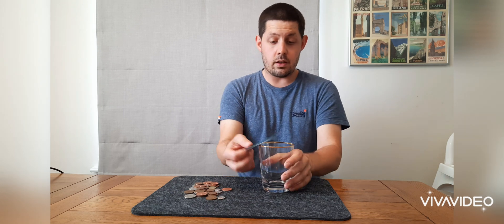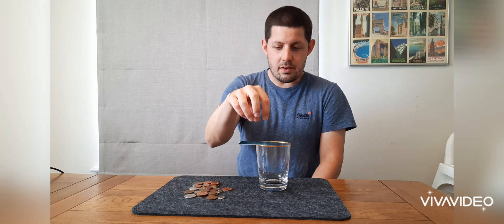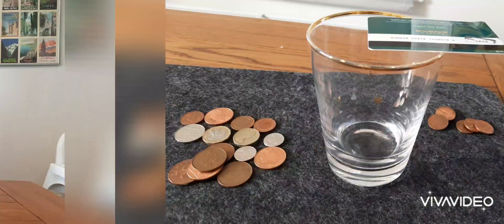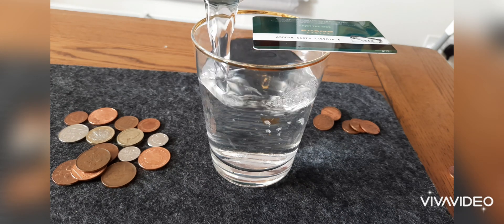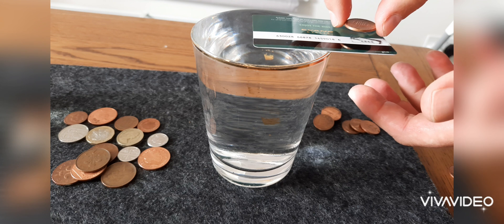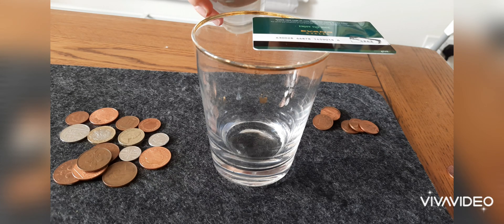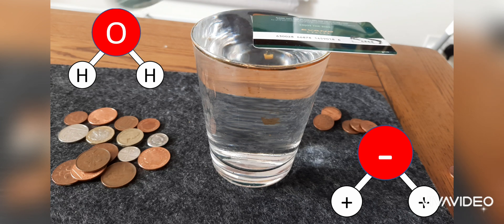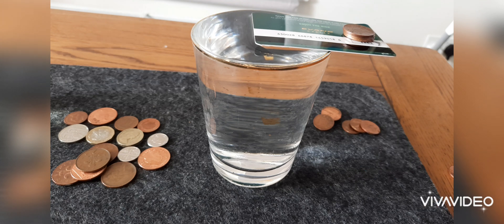Science Trick #1 Coin Balance Solution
The solution to the coin balance trick